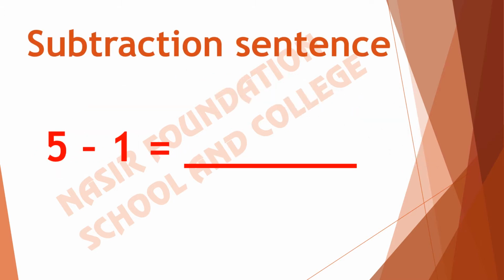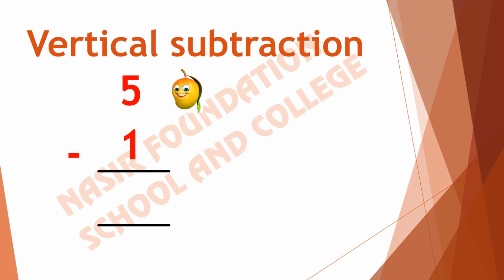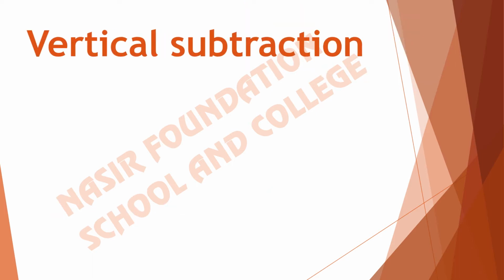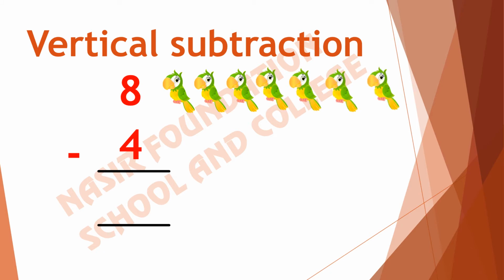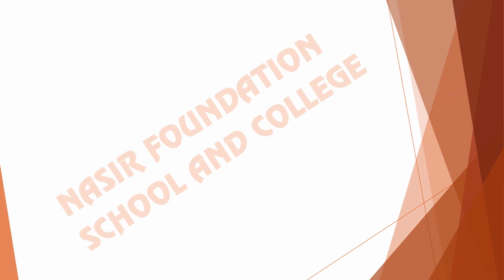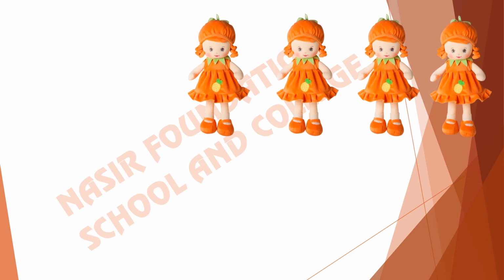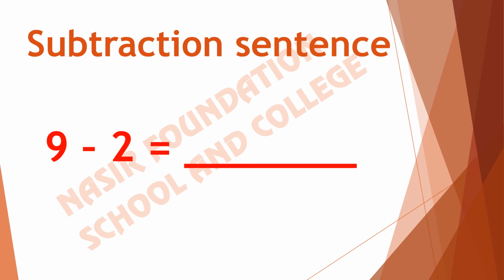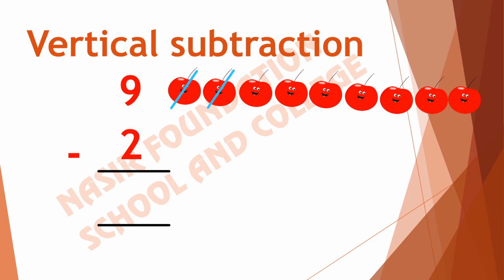32 Math Class1 vertical subtraction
32 Math Class1 vertical subtraction